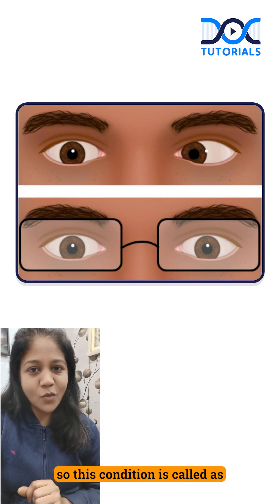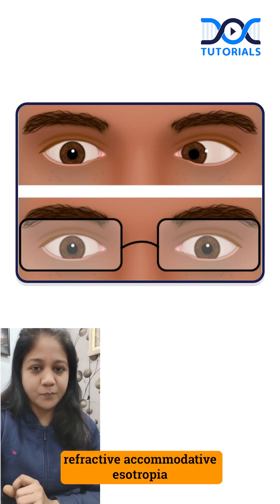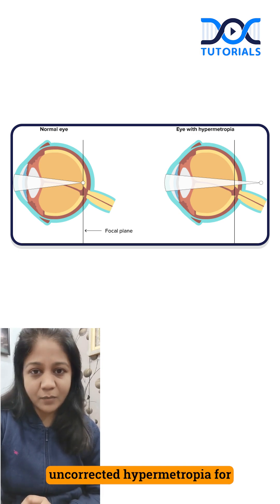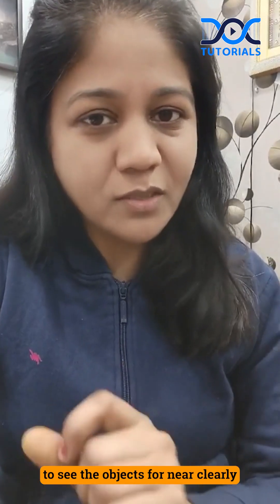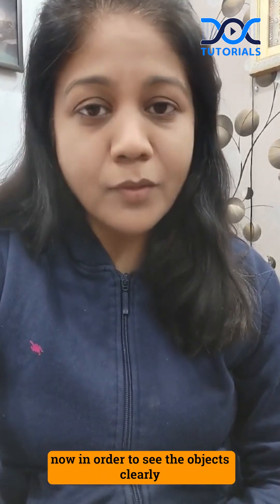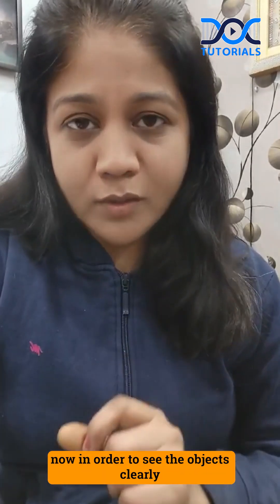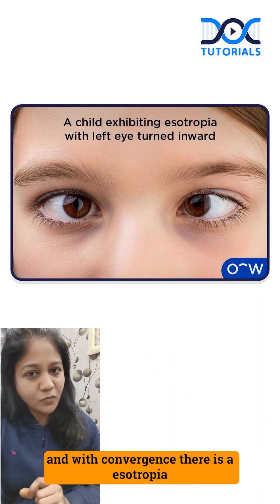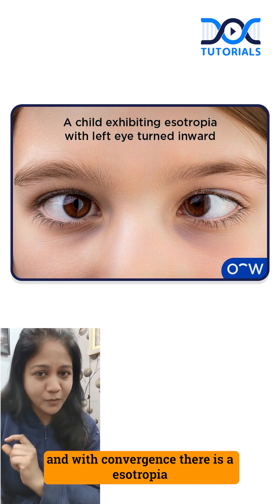DocTutorials Daily Dose | Topic: Refractive Accomodative Esotropia | Dr Shivani Jain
Watch the amazing transformation of Refractive Accommodative Esotropia!